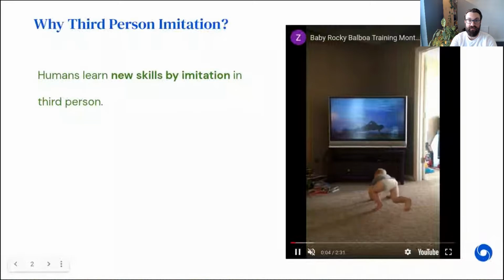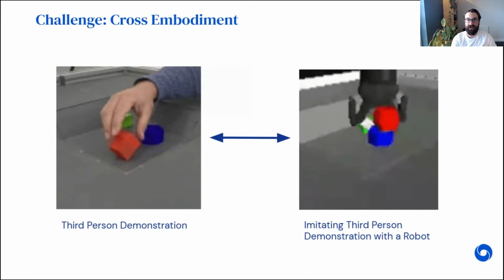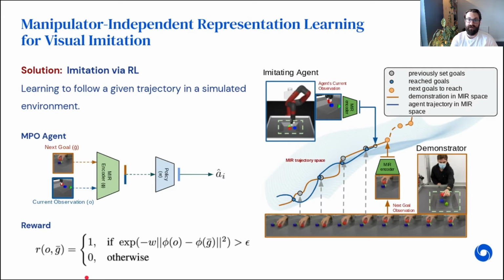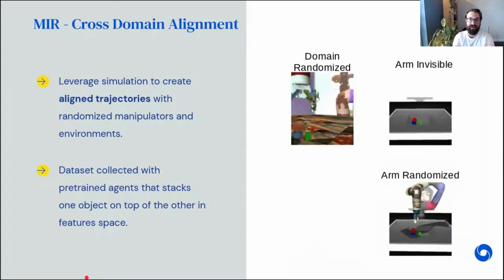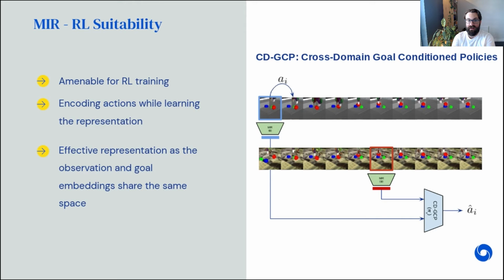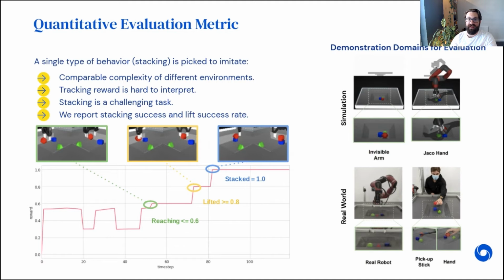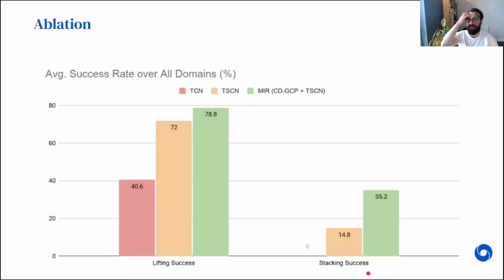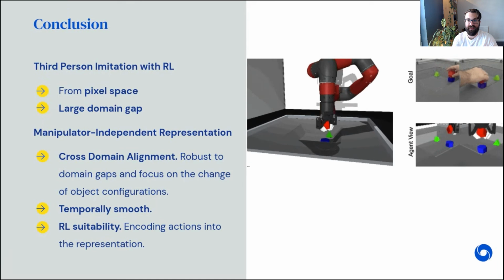Konstantinos Bousmalis | CVPR 2021 Embodied AI Workshop Talk